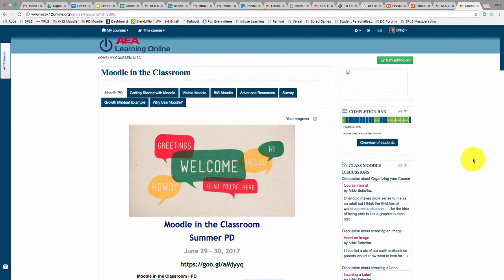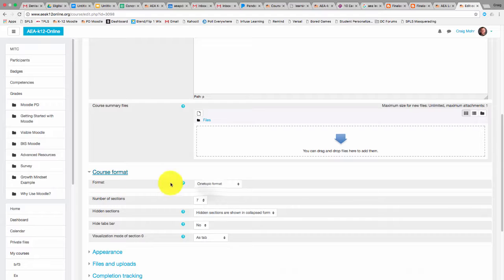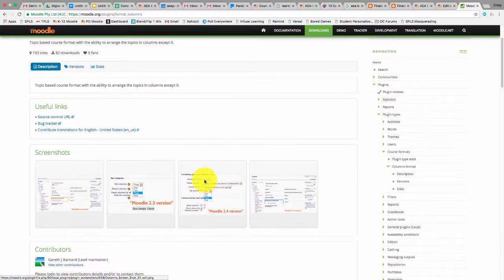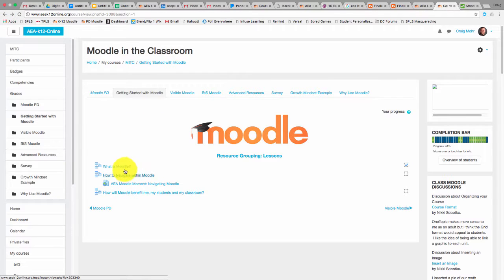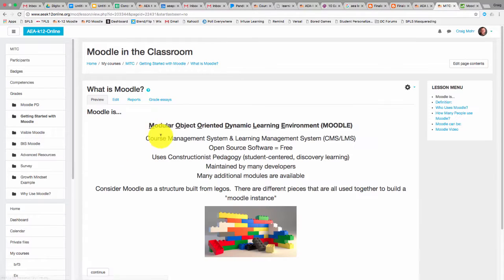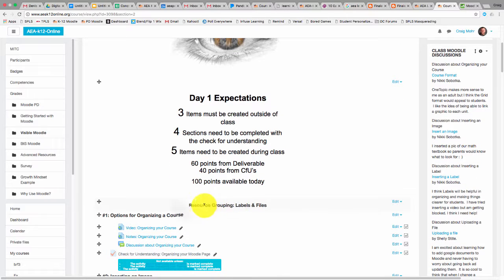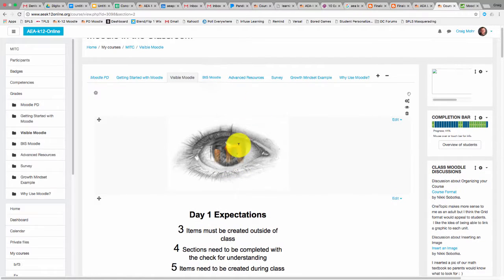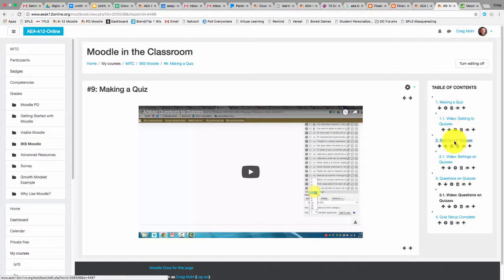Organizing Moodle Content